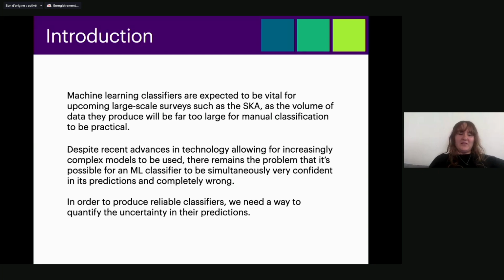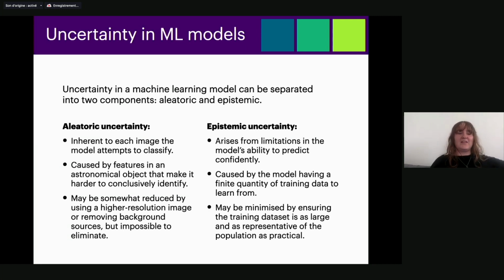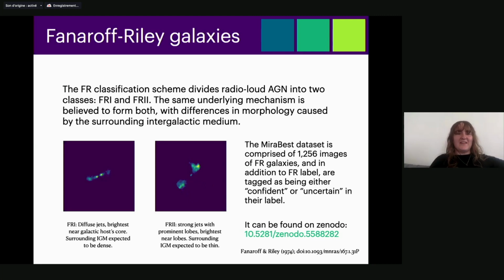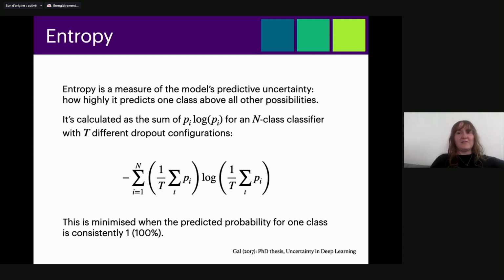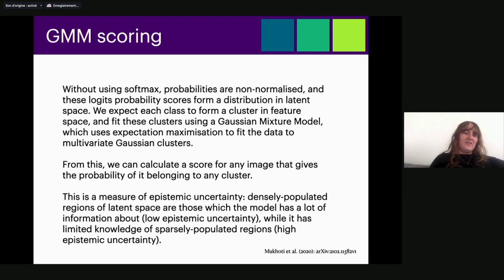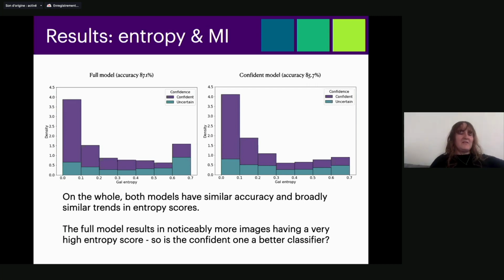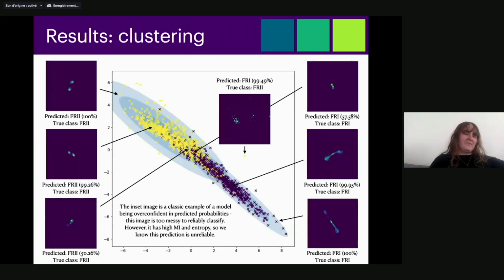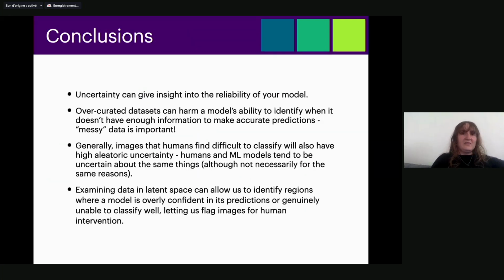Quantifying uncertainty in deep-learning classification of radio galaxies (Fiona Porter)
Abstract:
Fanaroff-Riley (FR) galaxies, a type of radio-loud AGN, are among the sources that are expected to see a drastic increase in known population with advent of SKA-scale surveys, providing a wealth of information about AGN and their local environments but necessitating the use of robust automated classification to be identified and labelled. While efforts have been made to create such classifiers for FR galaxies, there remains the issue that even the best-trained models are uncertain regarding some labels, just as human classifiers are. In this talk, we discuss methods of quantifying this uncertainty.

To investigate the uncertainty properties of the FR population, we used a dataset of FR galaxies labelled both for their FR class and the confidence of a human classifier in the assigned class, and trained a CNN using LeNet architecture modified to include a final dropout layer to approximate a Bayesian posterior on predictions. This was used to extract two types of uncertainty measures from the CNN: aleatoric (irreducible uncertainty resulting from traits of a source that make its class inherently unclear) and epistemic (reducible uncertainty resulting from the model having a limited quantity of data to learn class information from).

Entropy, a measure of the model's consistency in classification of an image for multiple classification attempts using different dropout configurations (Gal, 2016), was used as a measure of aleatoric uncertainty (per Mukhoti et al 2020); an entropy of zero corresponded to a classification with a probability of 100% across all iterations. We then used a Gaussian Mixture Model (GMM) to fit the logits predictions for each image to clusters using expectation maximisation. In this instance, it was assumed that each FR class could be represented as a 2D Gaussian in latent space, with the datapoints found by the CNN representing a sample from these clusters, and with datapoints known to have low entropy weighted as more significant when fitting. From this GMM, a score was obtained that represented the probability of a datapoint belonging within the pair of clusters; this score was used as a measure of epistemic uncertainty (per Mukhoti et al 2020).

We find that the GMM fitted shows a region of overlap between clusters for the two FR classes, and that presence in this overlap region correlates well with high entropy. Additionally, while both confidently- and uncertainly-labelled sources are present in this region, the density of uncertainly-labelled sources is greater, and confidently-labelled sources commonly show unusual morphology (e.g. wide-angle tail) or possible contamination by background sources. A high GMM score corresponds to a source occupying a dense region of latent space where the model is confident in the accuracy of its predicted probability scores. Regions with a low GMM score may be separated by considering their entropy values; high-entropy sources with low GMM score are typically ambiguous, while low-entropy sources with low GMM score typically show very clear FR morphology.